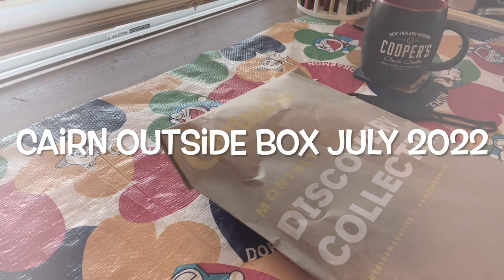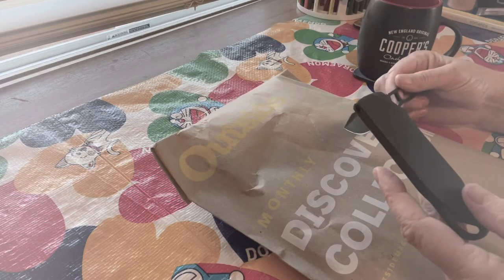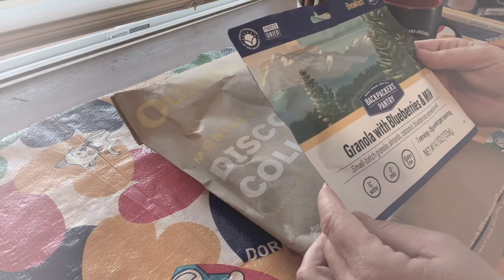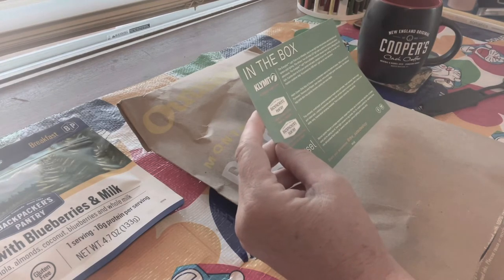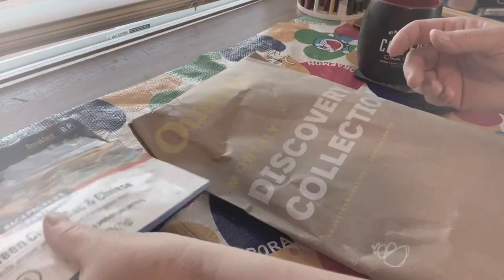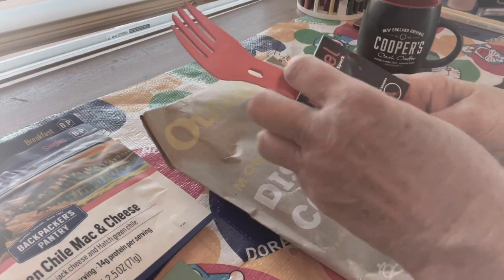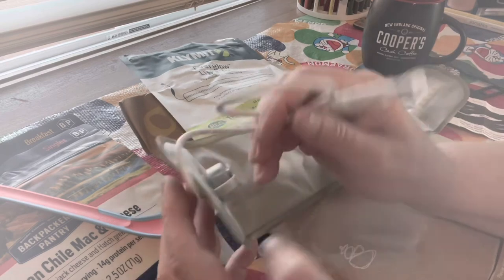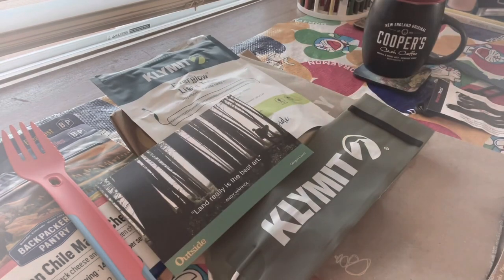Cairn Outside July 2022 Box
This is a nice box this month. Chris and Charly join me to unbox it.